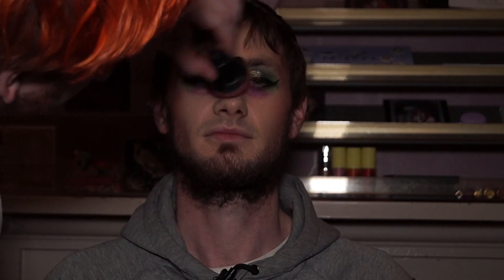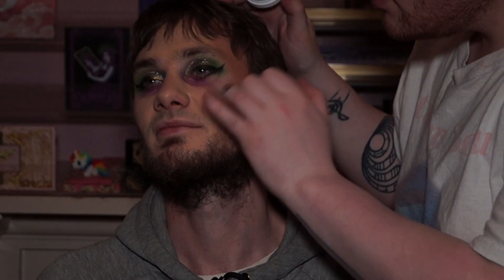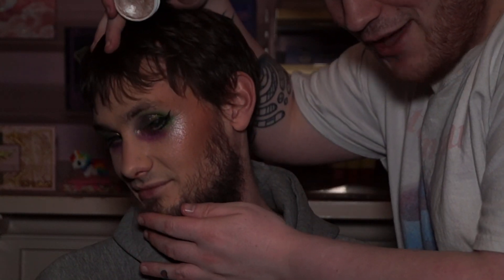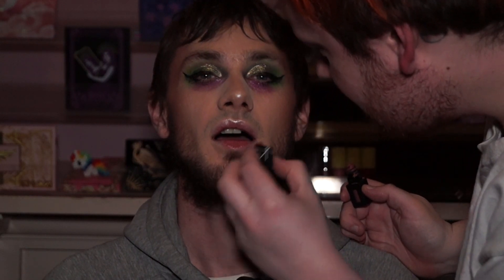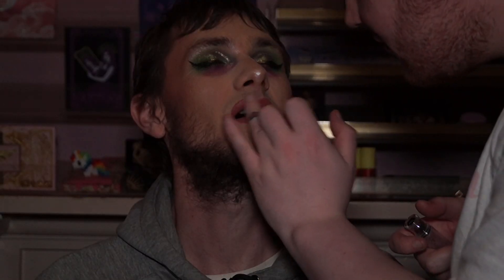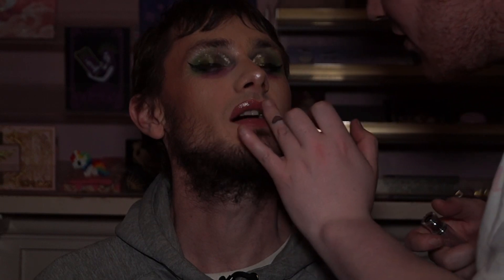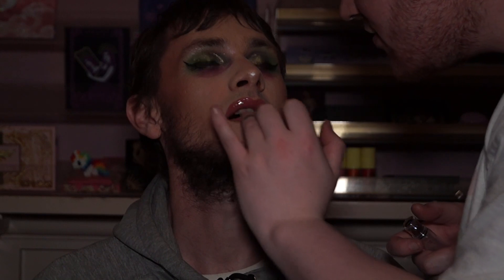Doing My Boyfriend’s Makeup CHALLENGE/TAG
Hello! I have been wanting to do this type of video for a long time, so I’m very excited to be posting this today! I will be doing my boyfriend’s makeup!!! I hope you enjoy watching 🙏💜

IMPORTANT LINKS & INFO

Linktree that has all above links, as well as other important stuff